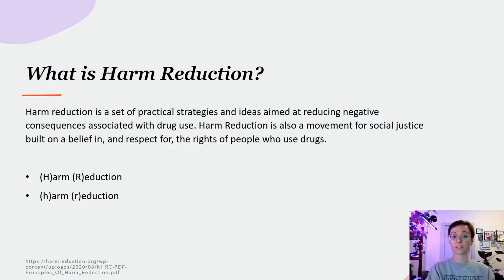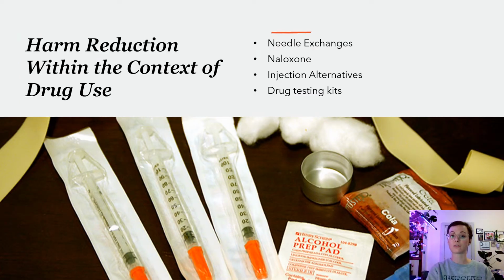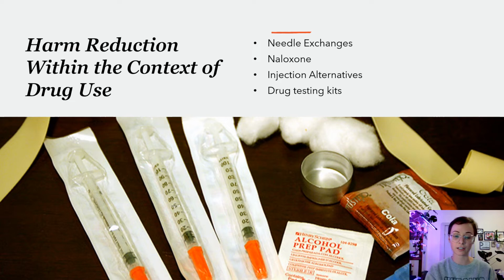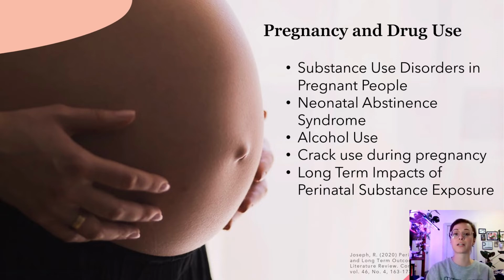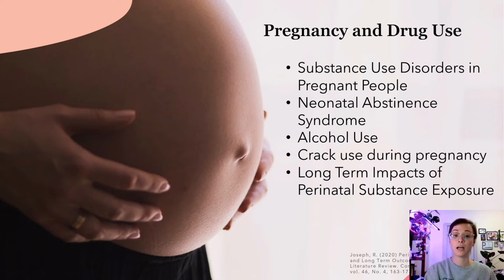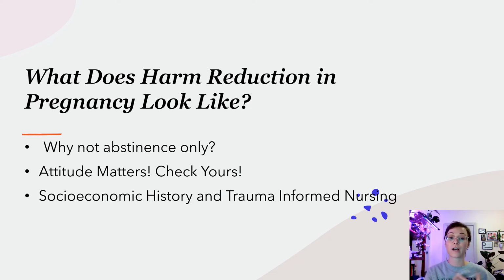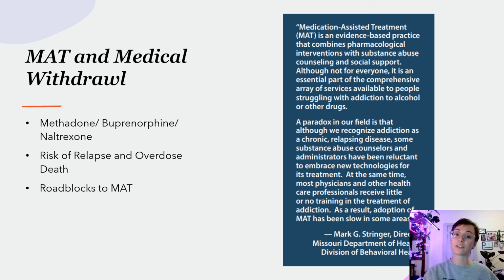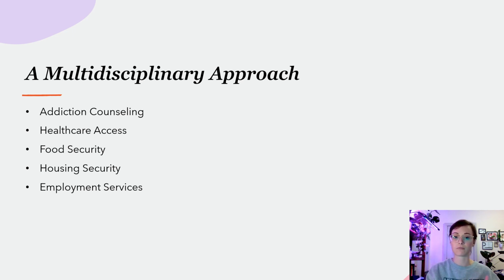Harm Reduction For Pregnant Populations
An introduction to the principals of harm reduction, and how nurses can incorporate them into nursing care for pregnant people.